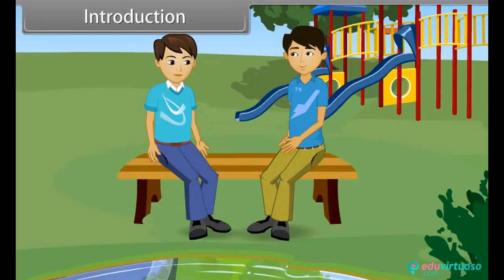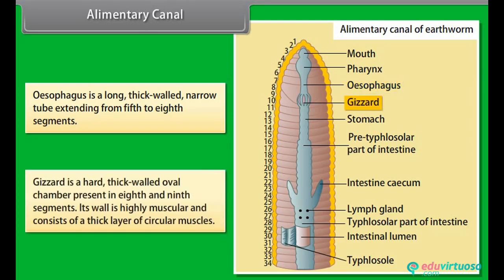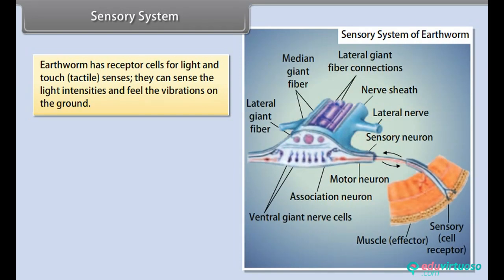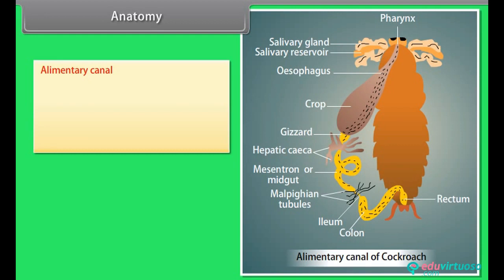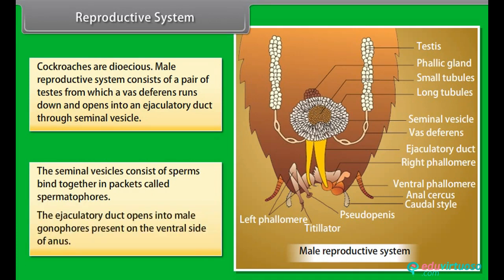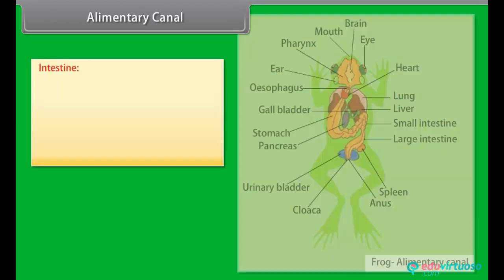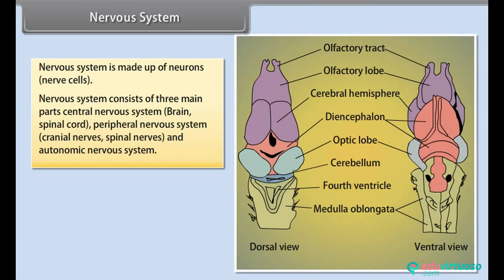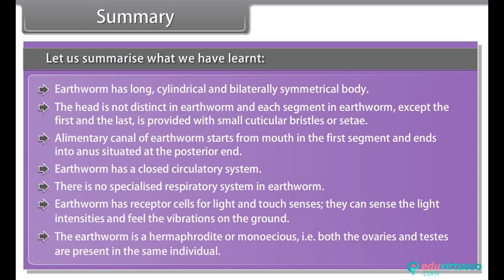Structural Organisation in Animals II | Class 8 | Science | Biology | CBSE | ICSE | FREE Tutorial